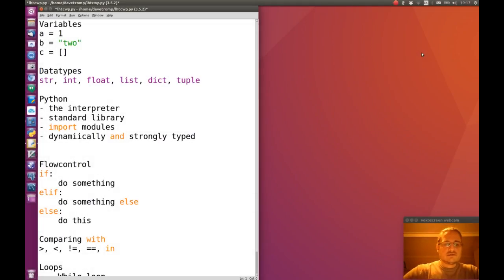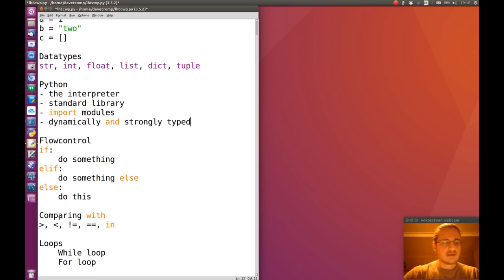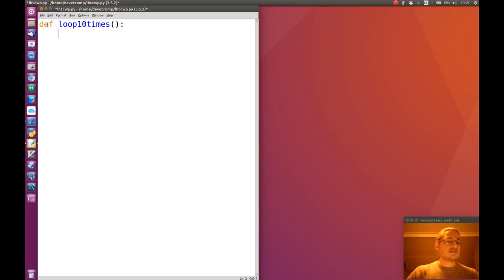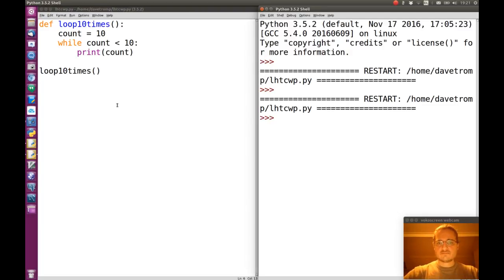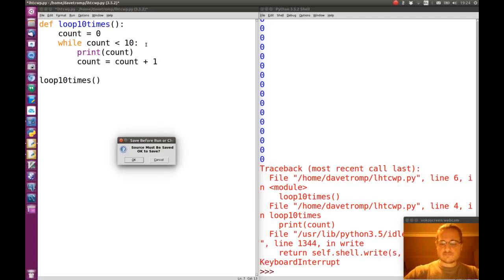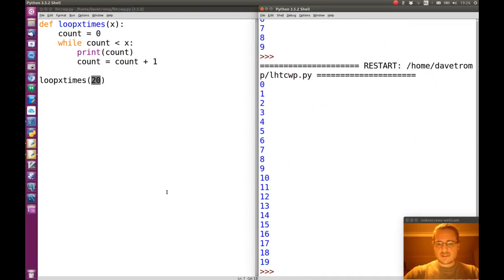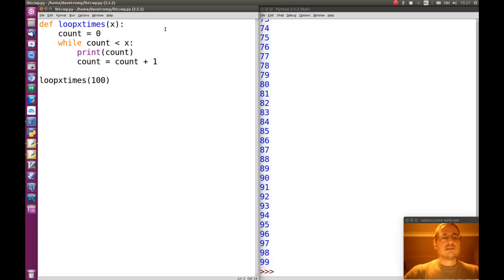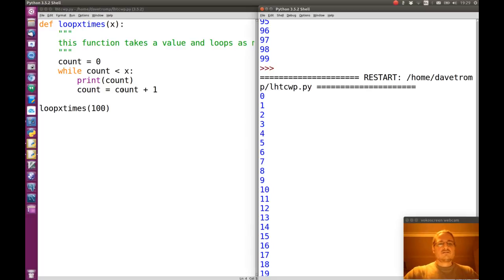Learn how to code with python: Lesson 9